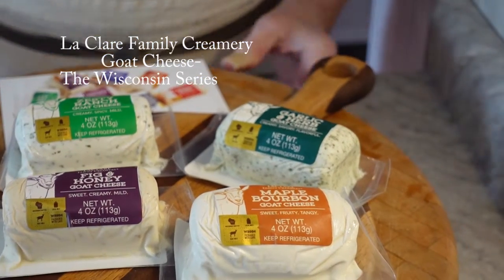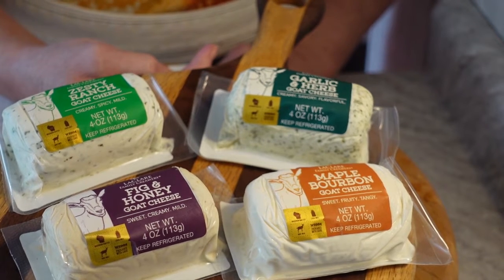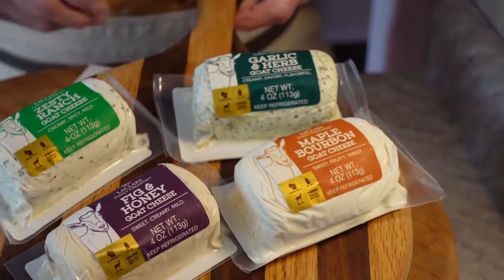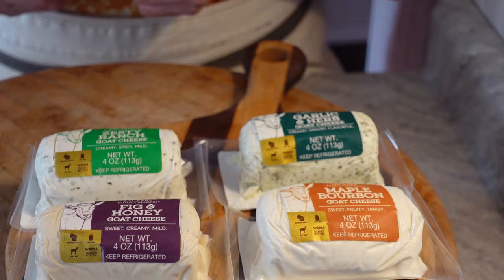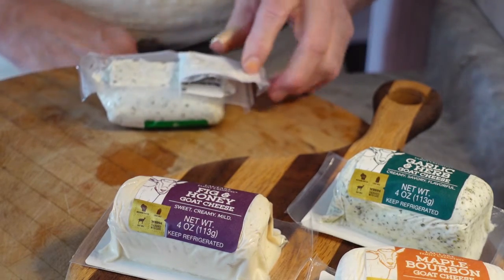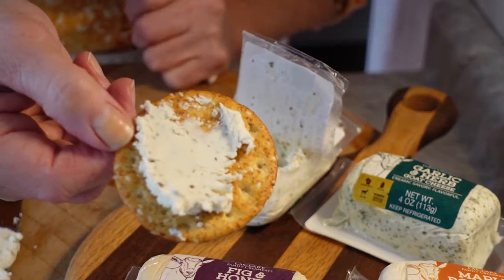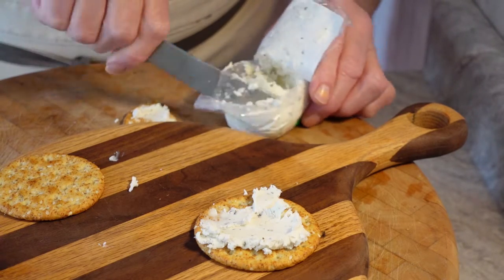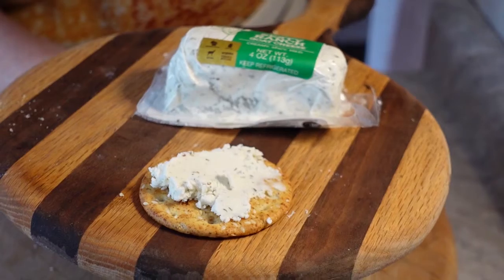La Clare Goat Cheese- The Wisconsin Series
La Clare Creamery- Goat Cheese- The Wisconsin Series is the thirteenth in a month long series dedicated to to the foods that made Wisconsin famous.

If there is something you'd like to see featured on The Wisconsin Series, leave us a comment in the comment section below or drop us an email at: . We'd love to here from you! Stop back again next time when we'll be talking about Wagner’s Kraut here on The Wisconsin Series.

La Clare Creamery Goat Cheese